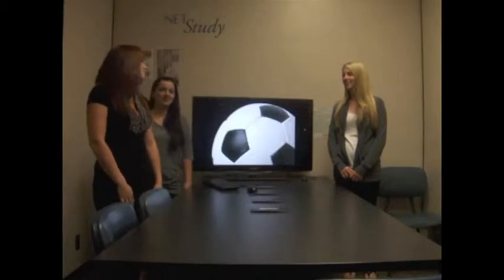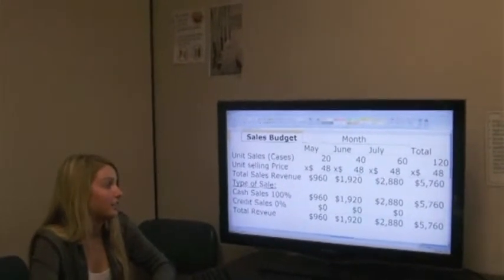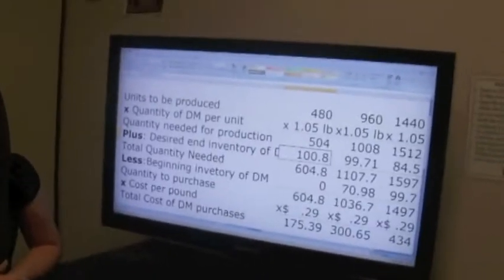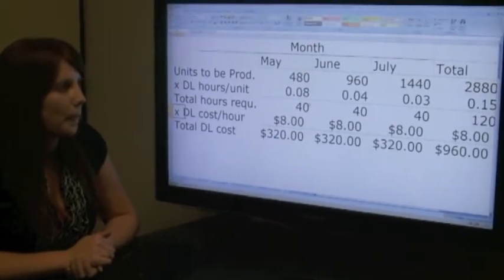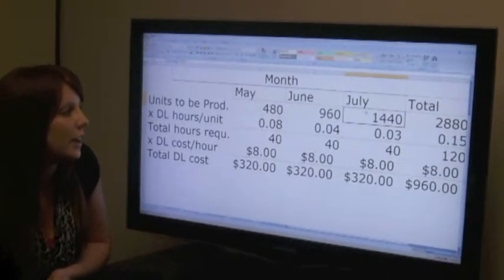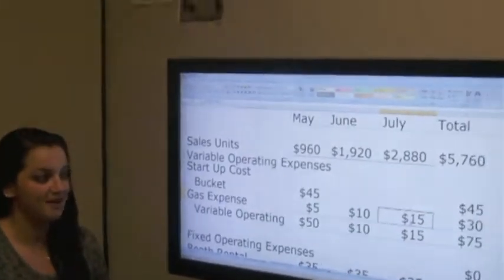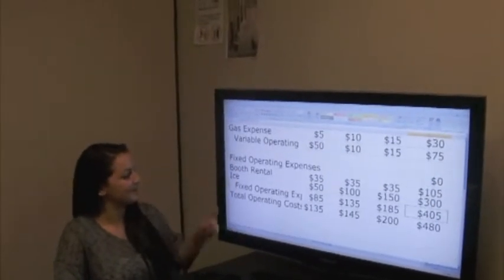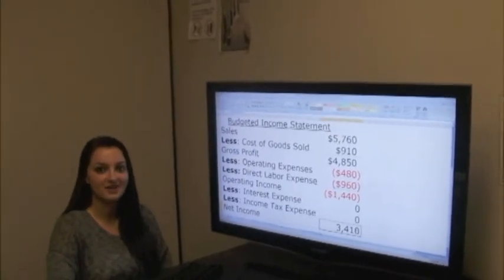ACCT 202 Lisa, Olivia, Gia